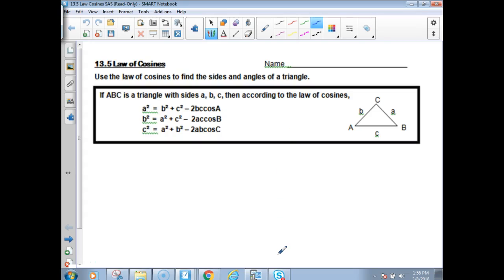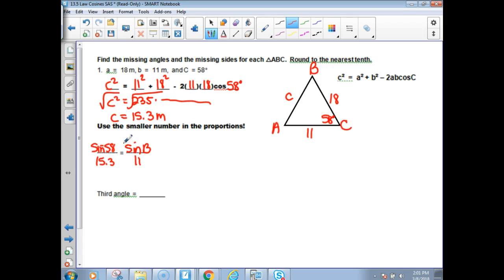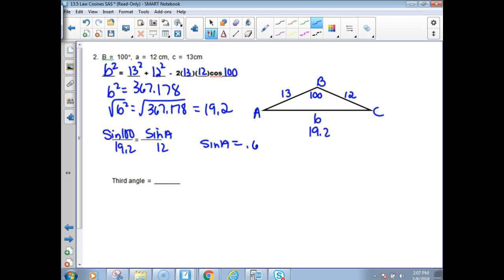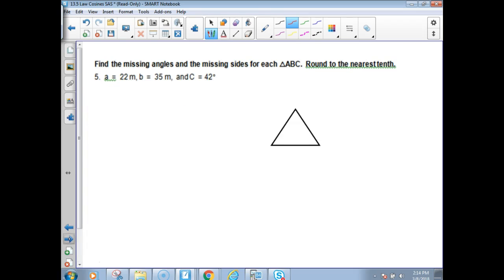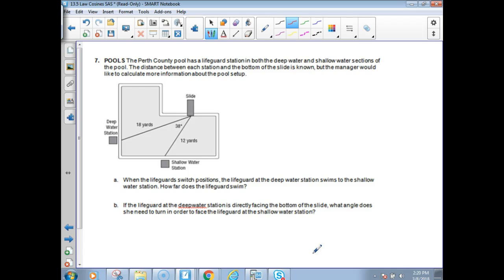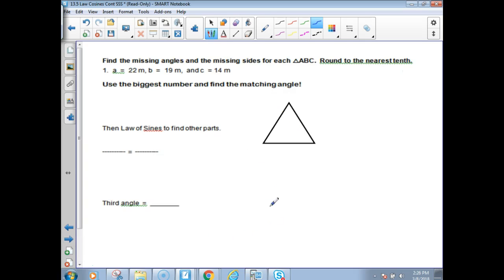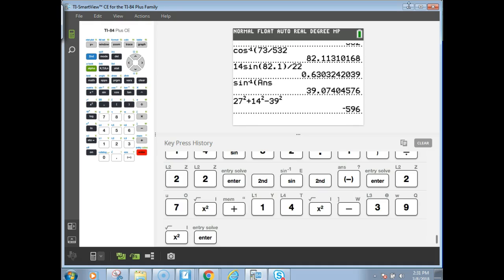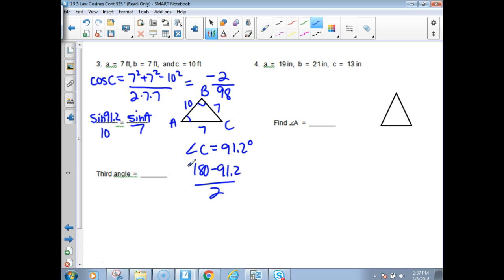H Alg 2 Law of Cosines